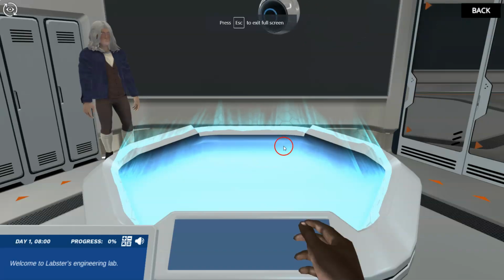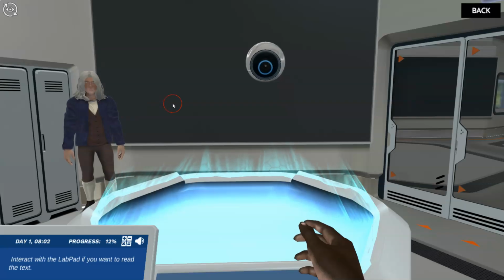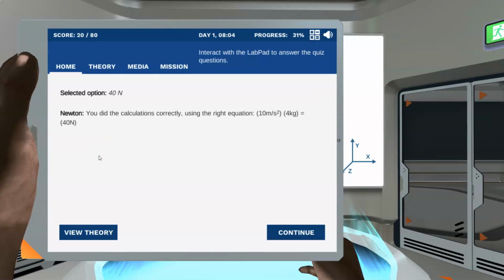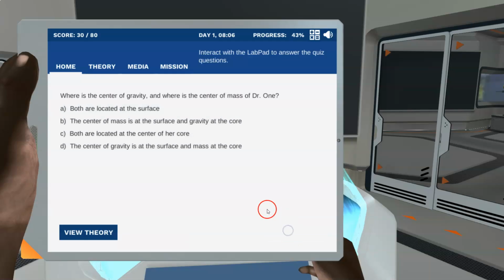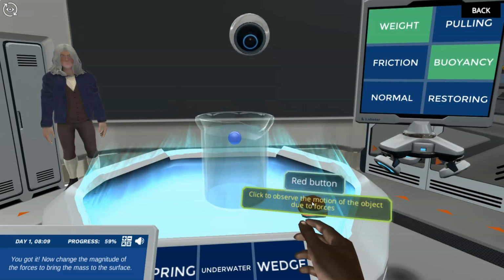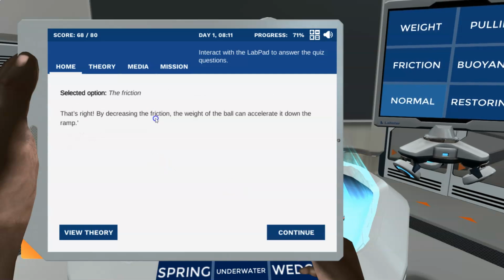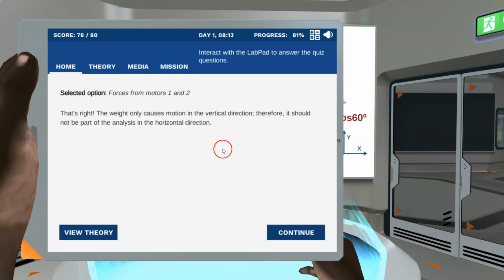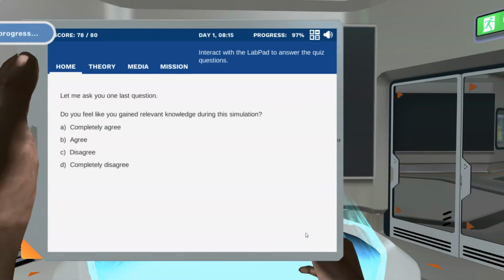forcesand freebody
Draw and interpret free-body force diagrams to represent forces
Understand the concept of center of gravity of an extended body
Determine the net force exerted on a body